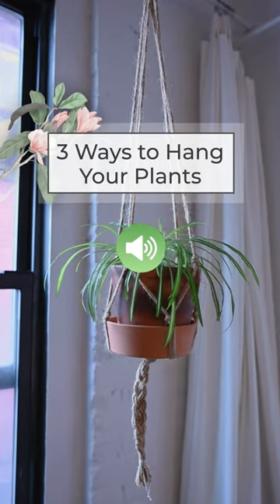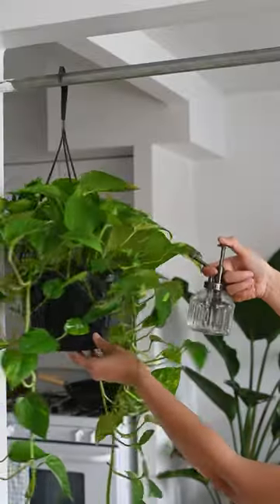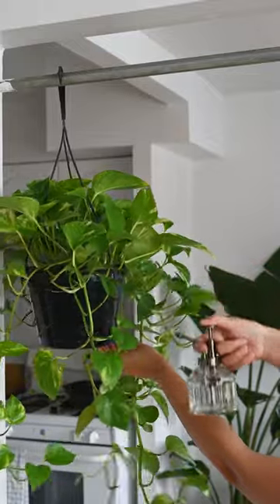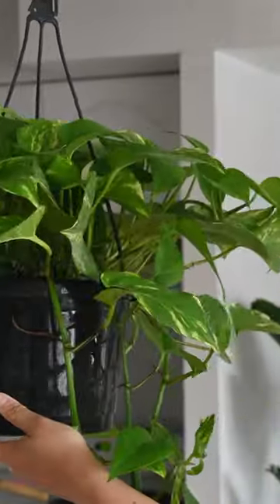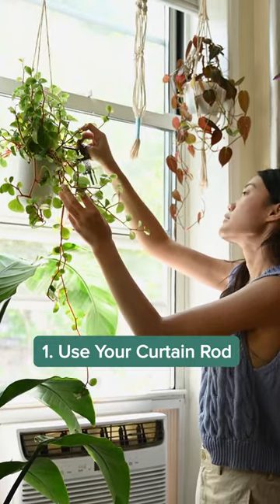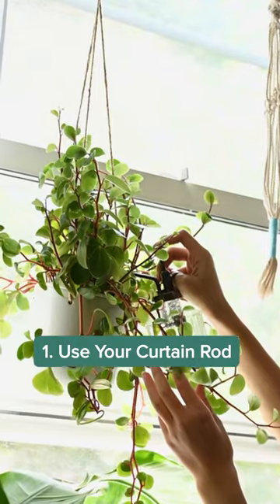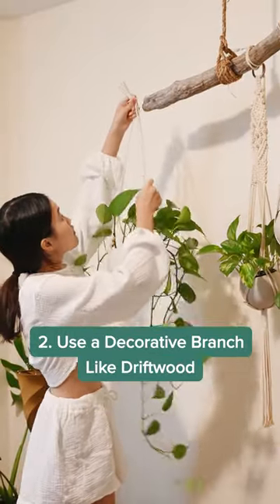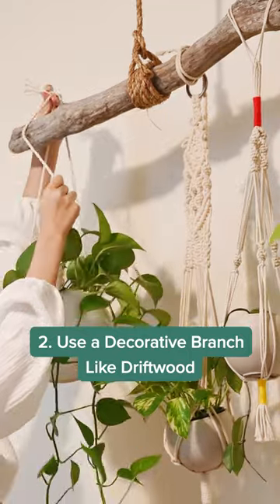Hanging Plant Ideas | 3 Ways To Hang Your Plants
Hanging plants are a perfect choice for everyone but especially for those with kids and pets. Also, it’s a way to save space while having more plants, both indoors and outdoors! Check out these 3 cool ideas on how to hang plants in our new video guide.